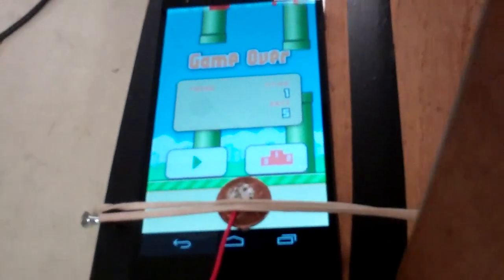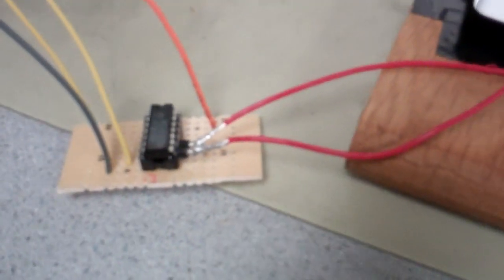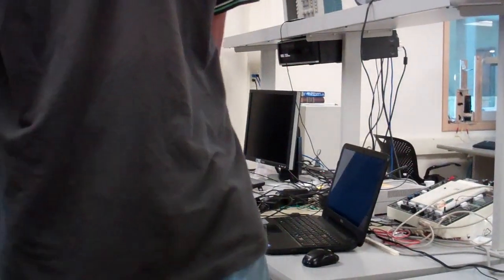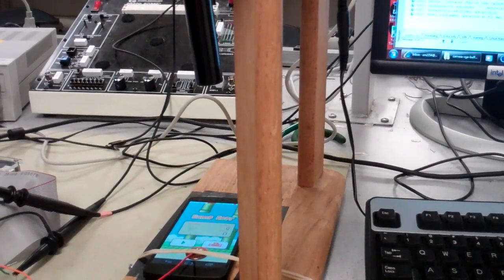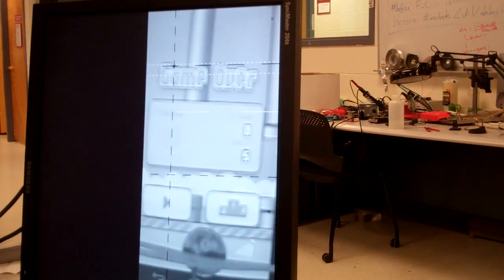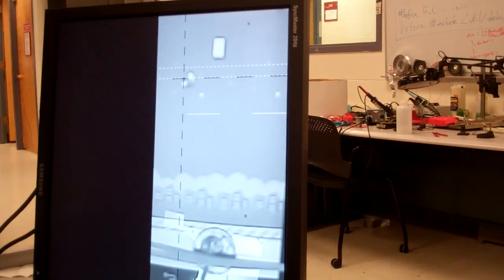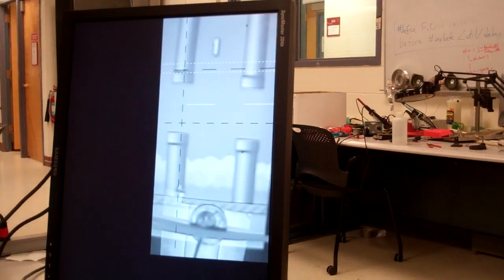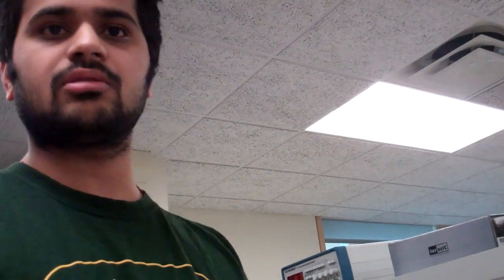Flappy bird player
The FPGA watches the video signal using a TV camera, then pushes the button using a 4066 switch and a penny. Flappy Bird is a recent popular game available on iOS and Android platforms. The game features a bird, which ascends when tapped on the screen and descends otherwise. The aim of the game is to navigate through the green pipes. For each set of pipes the bird passes, the player scores one point. The game has been recognized as one of the most addictive games of 2014. Our project is an attempt to make the Altera DE2-115 play the game on an Android phone. A camera provides video feed to the DE2-115. Based on this video feed, the FPGA identifies the position of a few key points on the screen, and based on these points, the FPGA decides whether or not to 'tap' on the screen via a GPIO output pin.